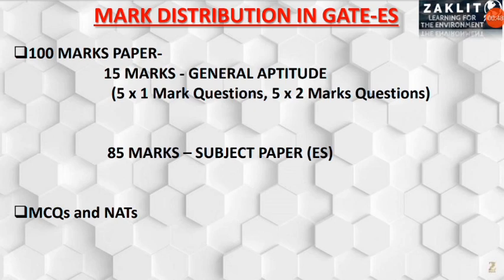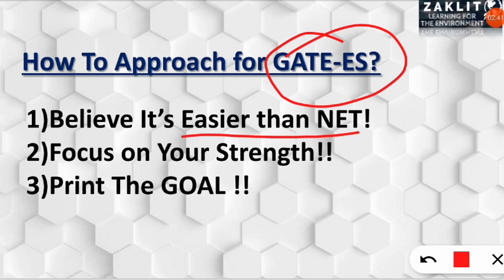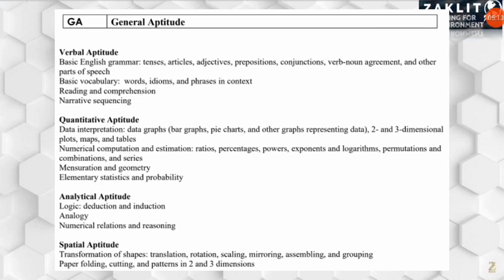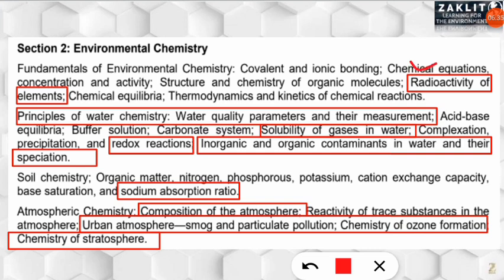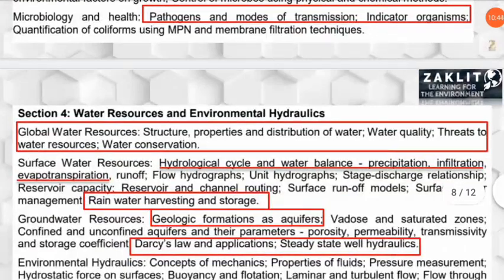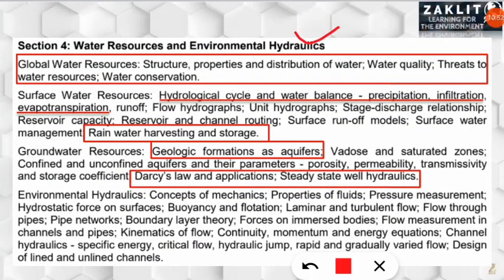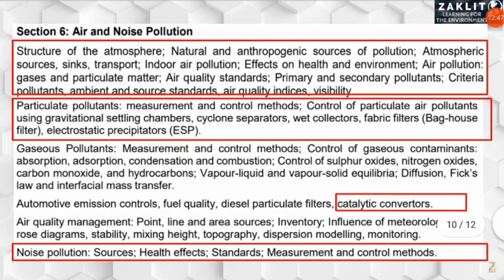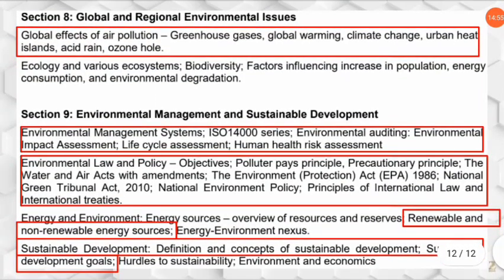How To Prepare For GATE Environmental Science & Engineering(ES)? Easy Topics With Less Time